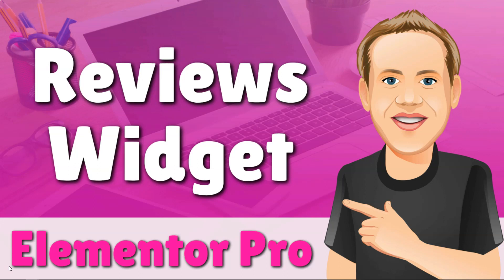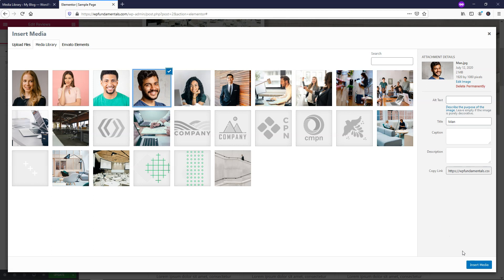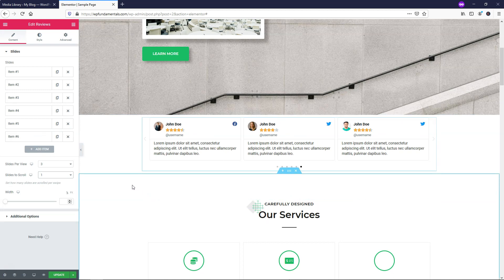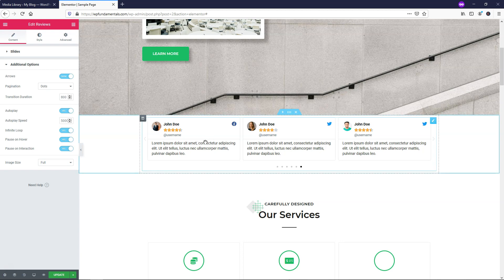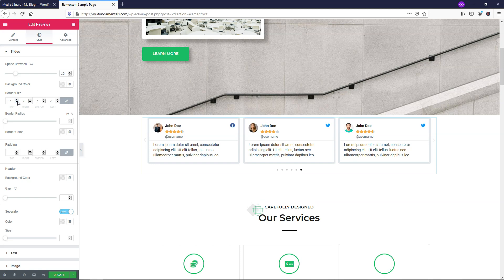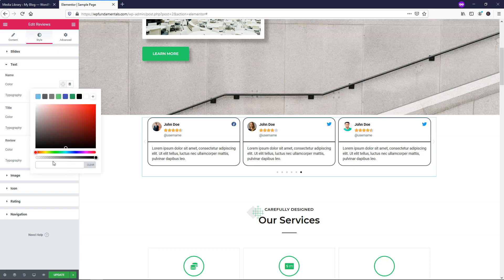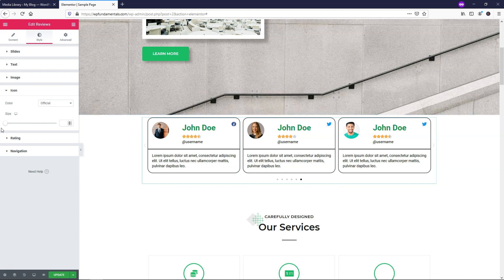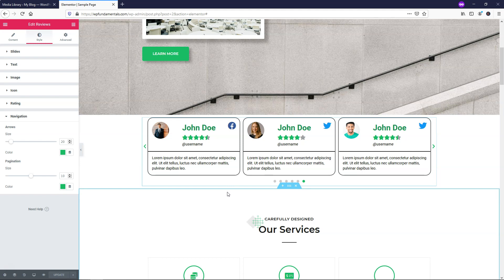Elementor Pro Reviews Widget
In this video I show how to use the reviews widget for Elementor Pro. This widget is somewhat similar to others, but it has some nice built in styling that we can do. The Elementor reviews element can be used to display reviews from lots of different places, and give your website more social proof. I hope you enjoy the video!

Best Hosts:
Hostinger

Other WordPress Builders:
Divi:

WordPress Theme:
Astra:

SEO:
SEMRush: